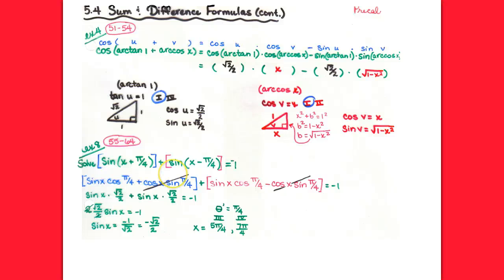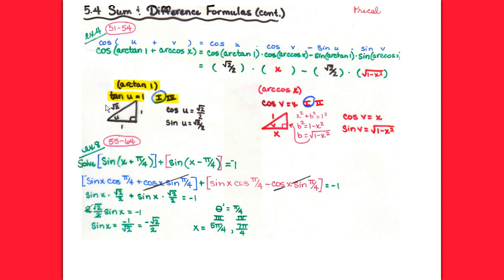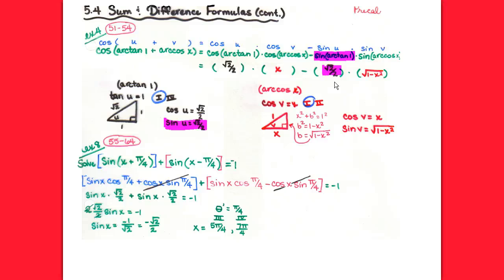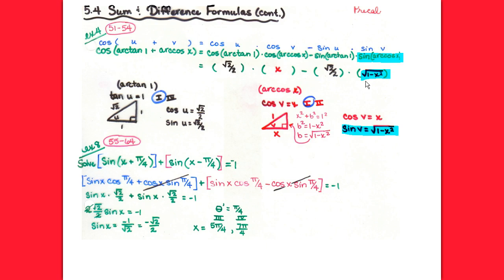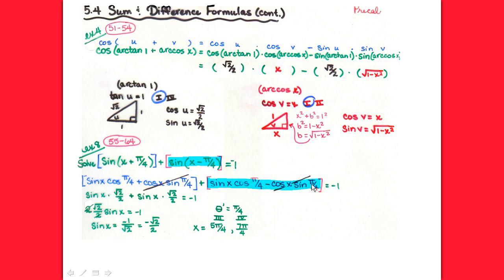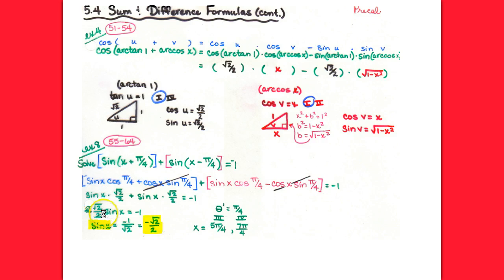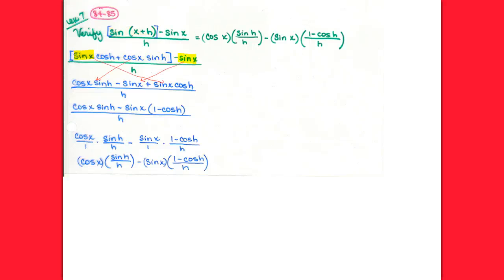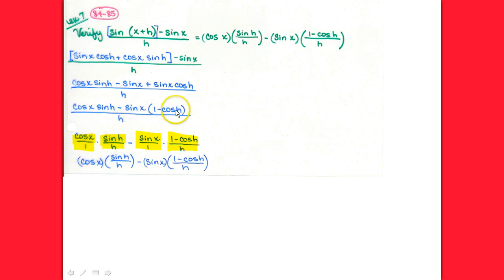Precal 5.4b Sum and Difference Formulas (cont.)